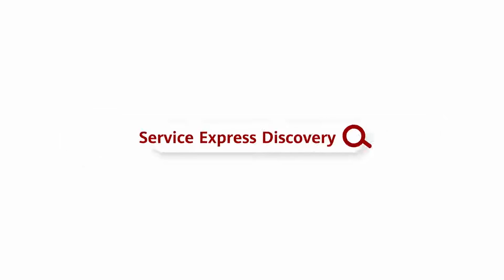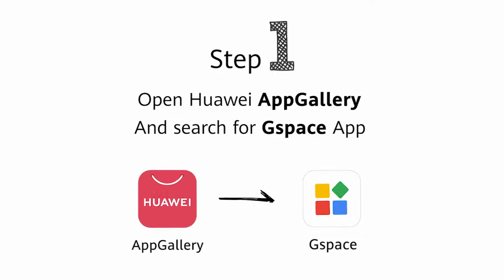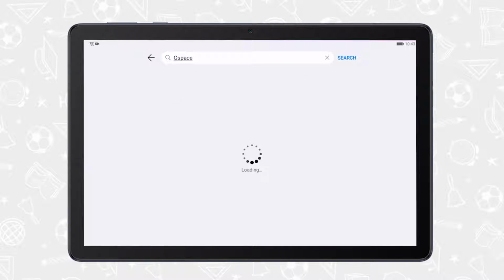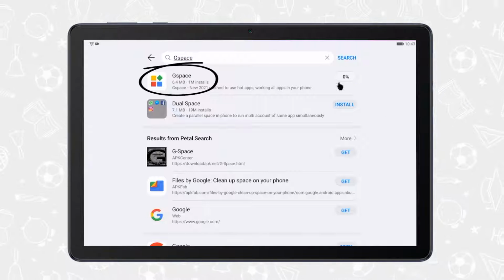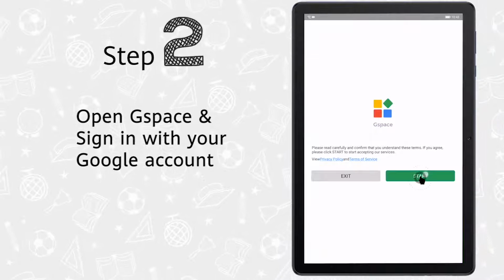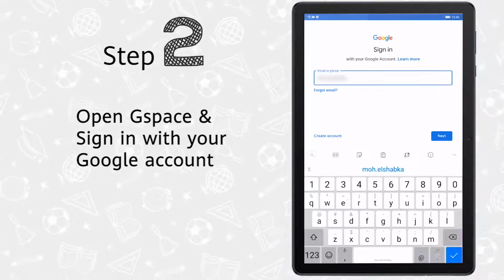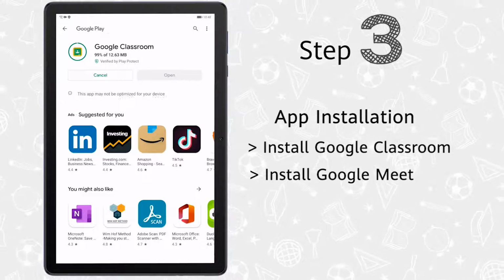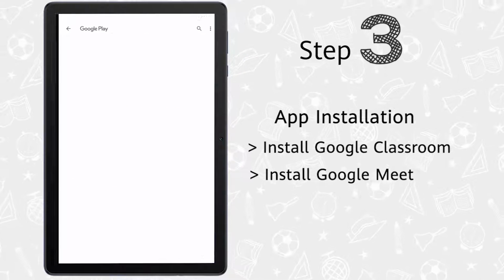📲[Google Classroom & Google Meet on HUAWEI Tablet?]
How to download Google Classroom & Google Meet on your HUAWEI Tablet in 3 easy steps? 😀

👉 Open HUAWEI AppGallery and search for Gspace app
👉 Open Gspace & sign in with your Google account
👉 Install Google Classroom & Google Meet within Gspace app

Like this video if you would like me to create more tutorials about using Google apps on HUAWEI devices.👇